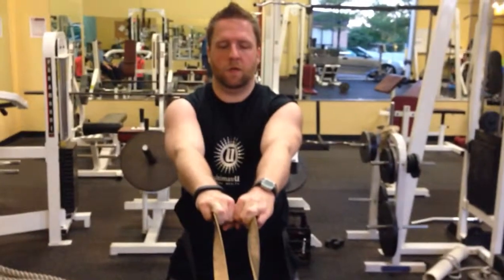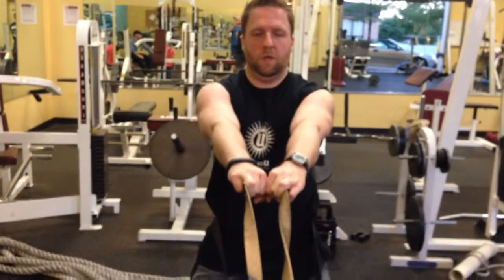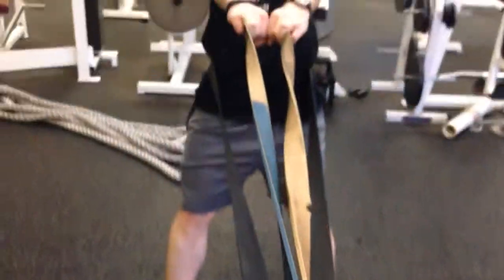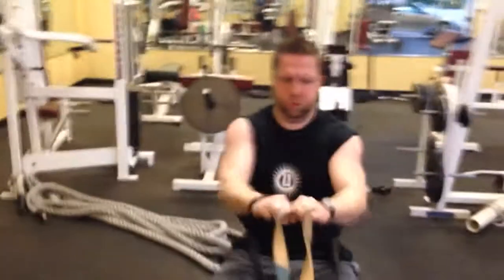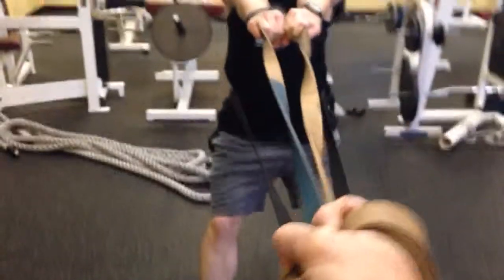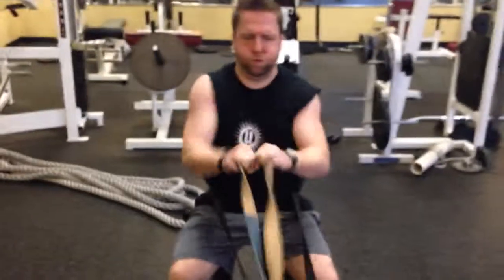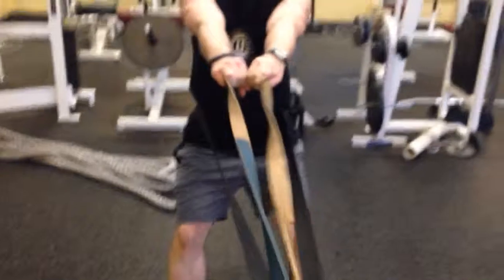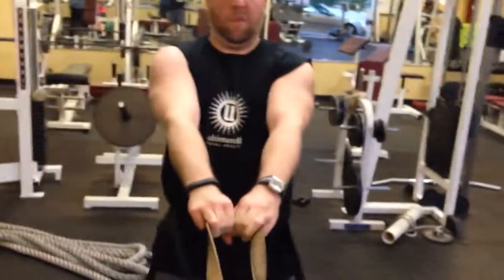Fred Ungaretta Training - squat and row with stretch bands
Fred Ungaretta training at the Ultimate U in New Albany with client Ray MacLaren.  This is a squat and two handed row with elastic stretch bands.